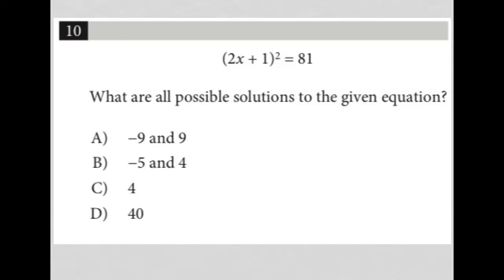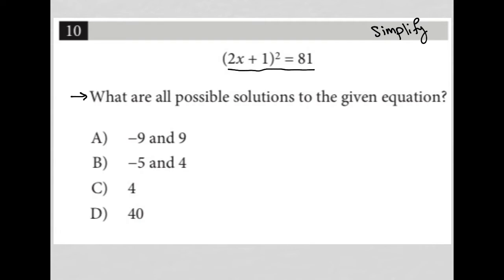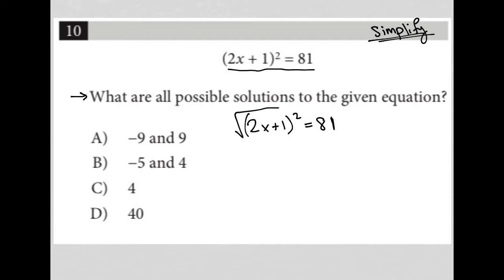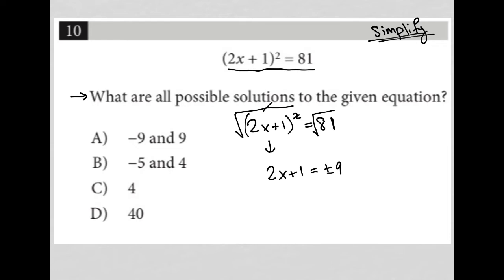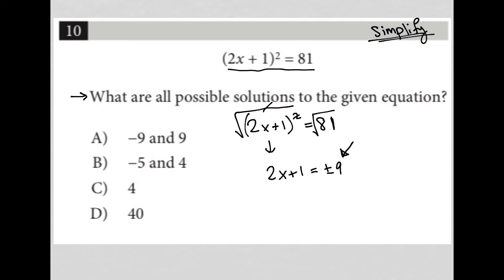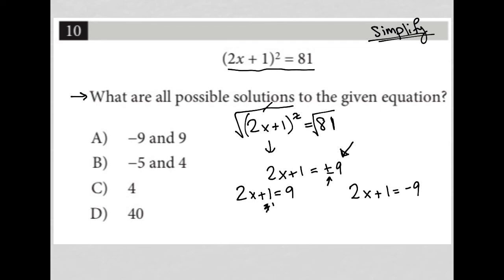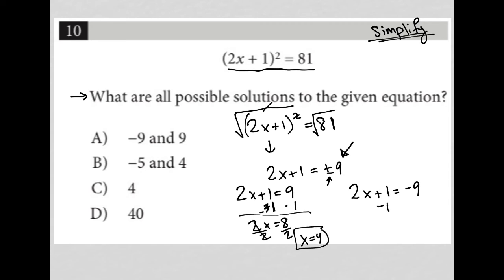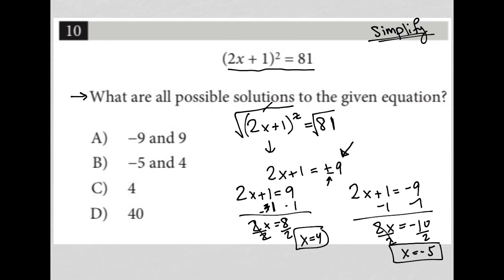(2x + 1)^2 = 81. What are all possible solutions to the given equation?